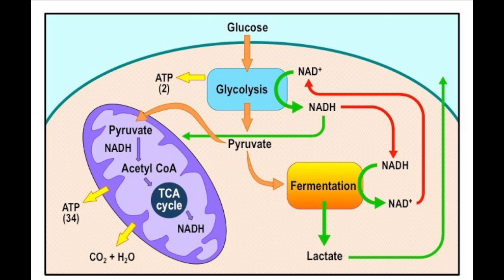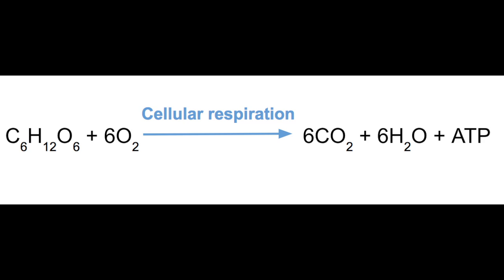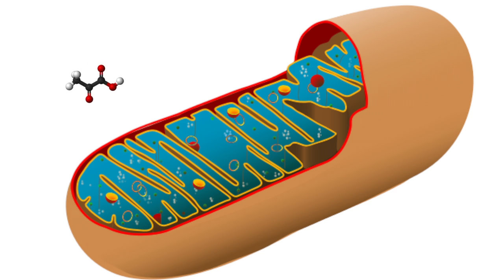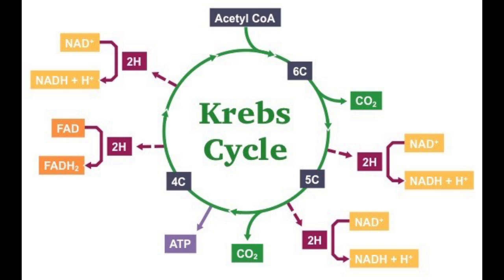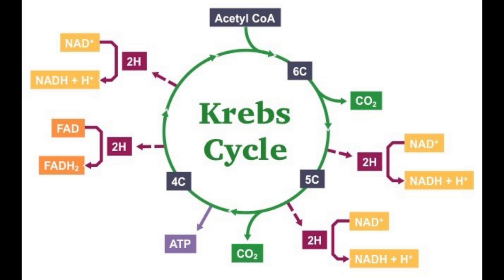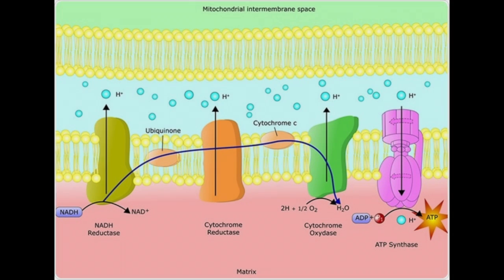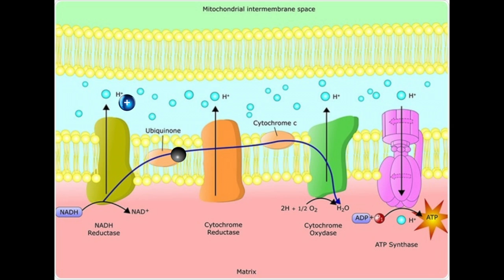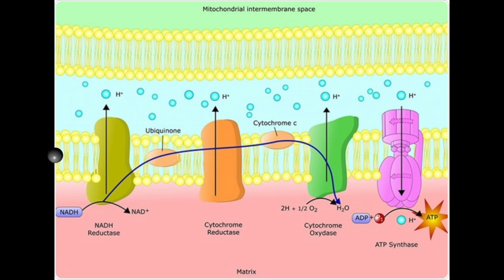Cellular Respiration - an ordinary overview?